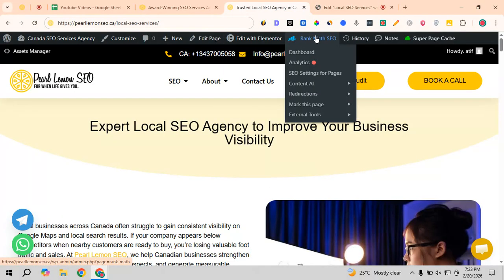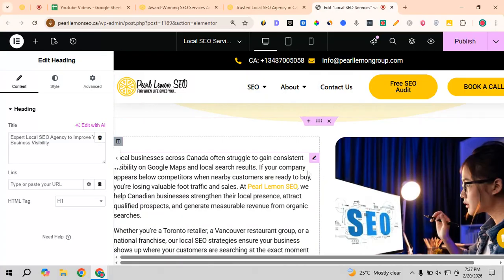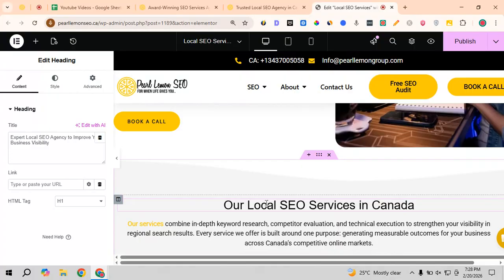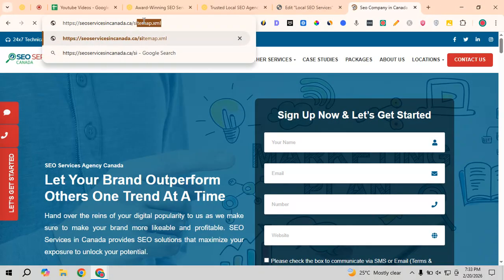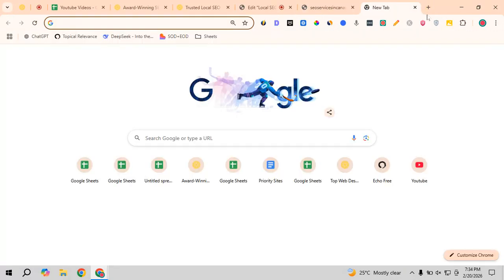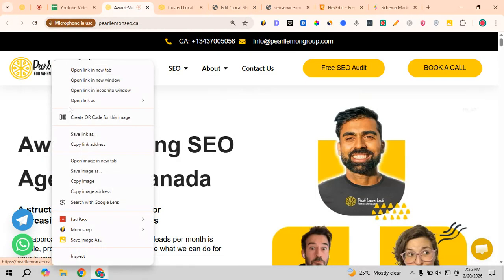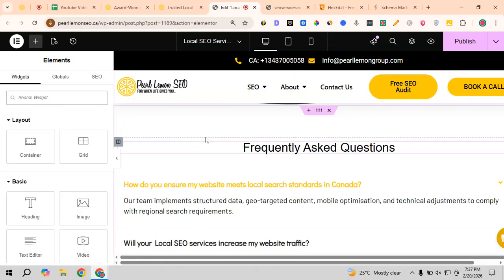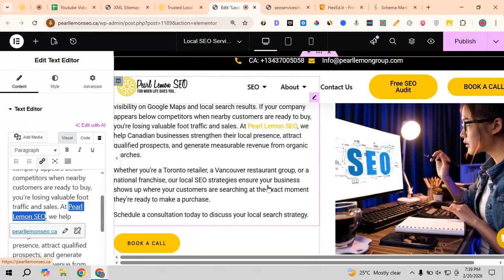How to Do On-Page SEO Properly | Complete Checklist for Higher Rankings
In this video, I walk you through a practical On-Page SEO checklist you can use to optimize any service-based or business website page for better Google rankings.

What You’ll Learn:
How to write SEO-optimized meta titles and descriptions
How to structure H1, H2, and H3 correctly
How to find keywords using Google Suggest and competitor sitemap analysis
How to optimize images with ALT text and metadata
How to implement FAQ and Local Business schema
How to apply smart internal linking strategies

Chapters:
0:00 – Introduction: How to Optimize Service Pages for SEO
0:31 – Optimizing Meta Titles and Descriptions
1:01 – Using RankMath SEO Plugin for Meta and SEO Enhancements
2:03 – Optimizing H1 and H2 for SEO
3:04 – Heading Hierarchy Best Practices
3:32 – Keyword Research and Placement Tips
5:05 – Optimizing Images for SEO
6:04 – Using Schema Markup for SEO
7:31 – Internal Linking Best Practices
9:05 – External Linking and Link Attribute Settings
10:14 – Conclusion: Implementing On-Page SEO for Higher Rankings